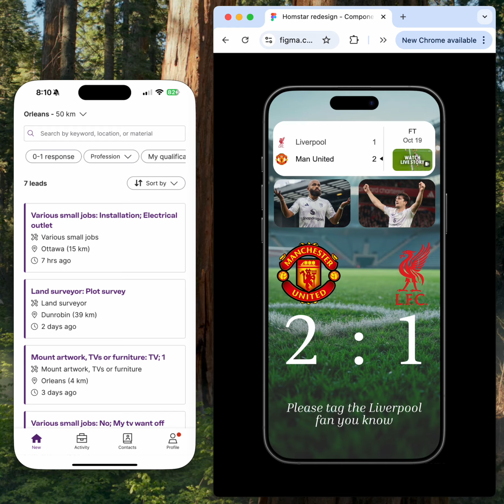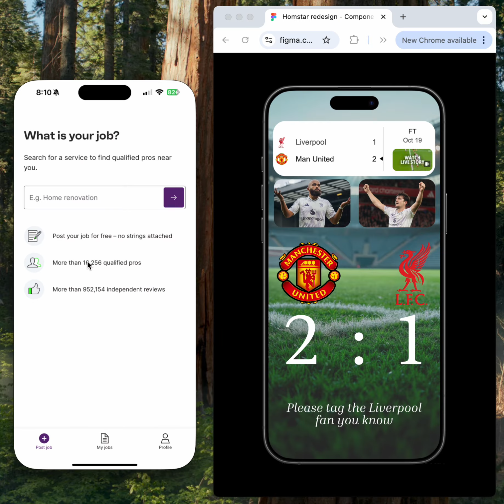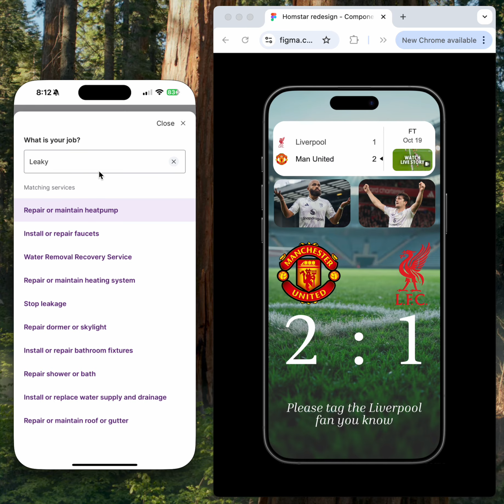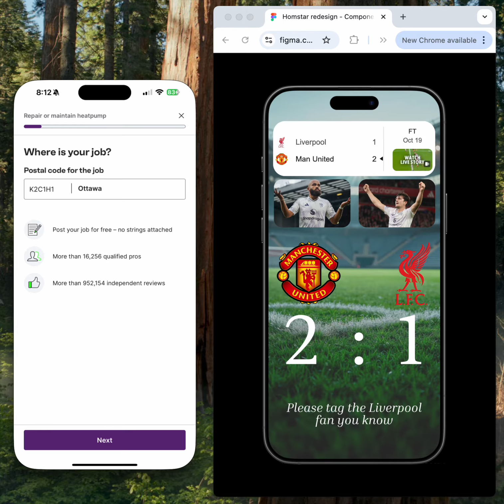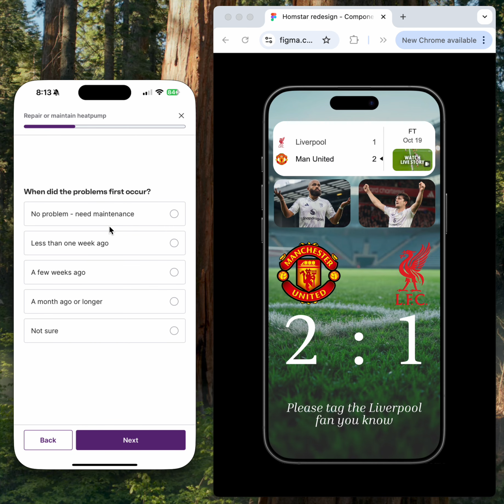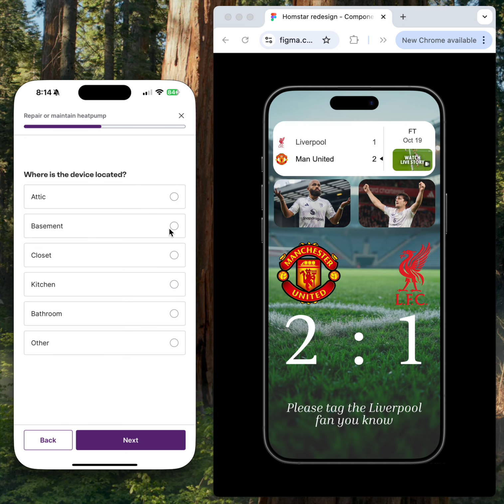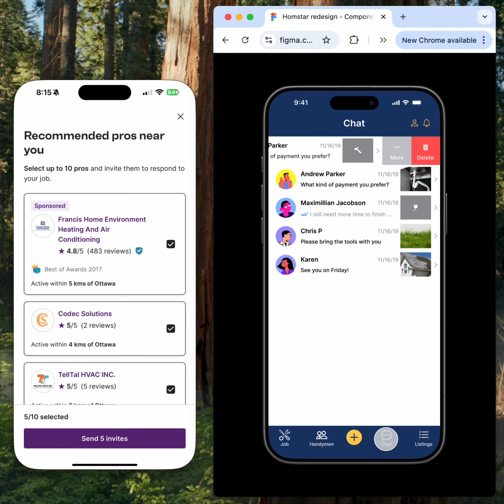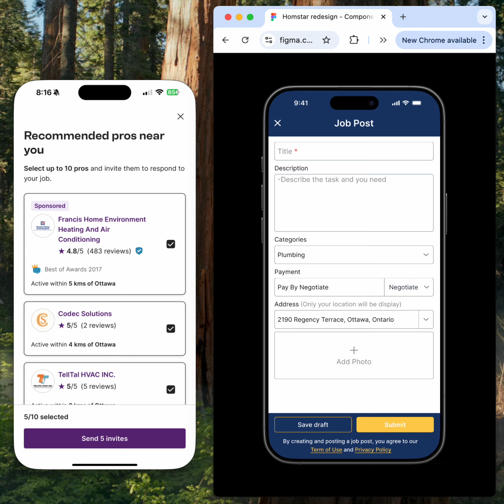Quang Minh Pham - COMP3008 Project - Redesign for Homestars